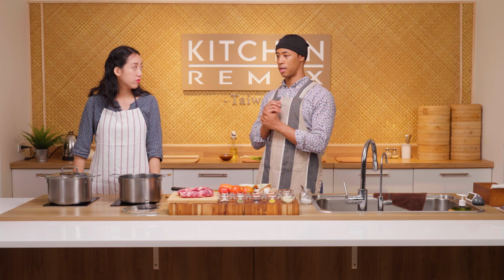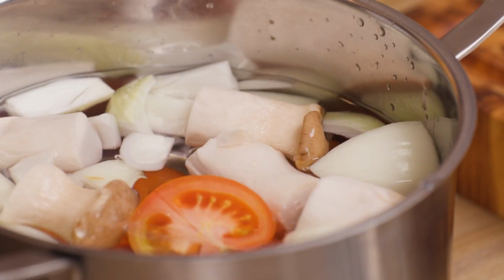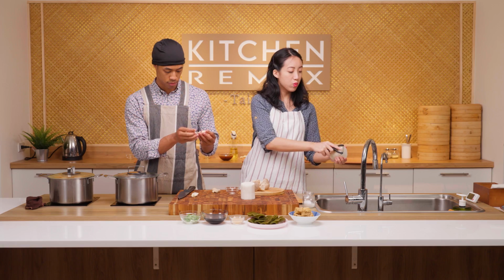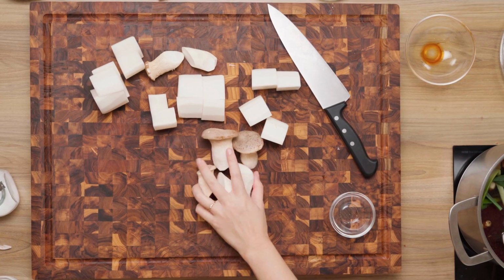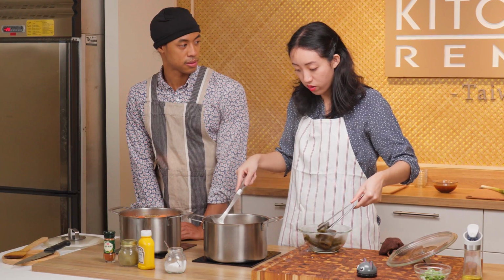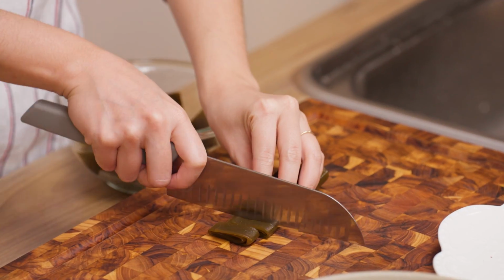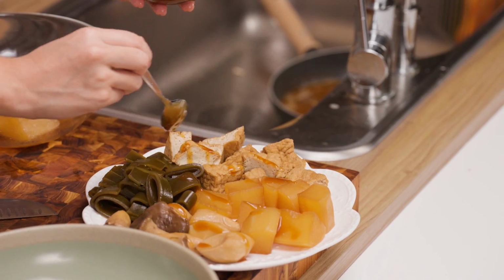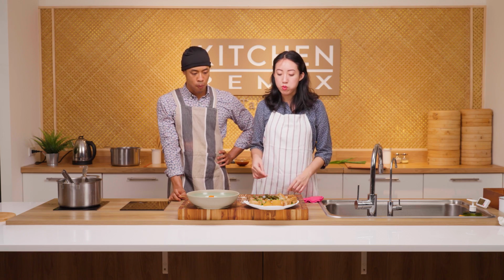The Art Of Braising｜Kitchen Remix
Braising is an old Taiwanese technique used to add flavor to ingredients. Clarissa makes a vegetarian braise with eggs, seaweed, bean curd, and tofu. Brandon adds a Cajun-style spin.